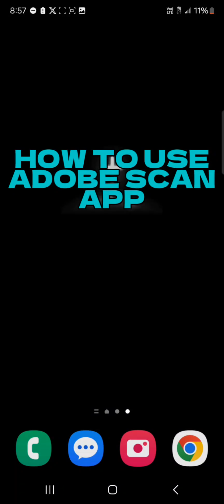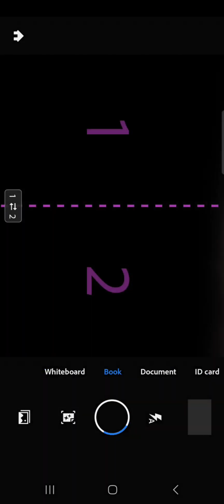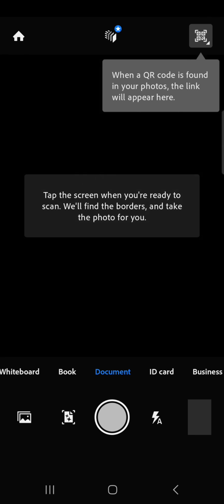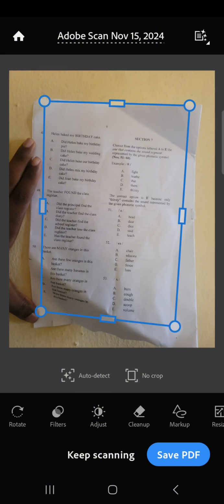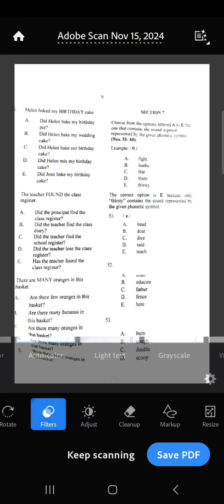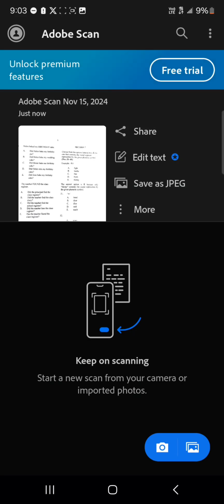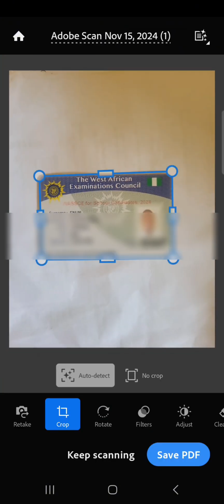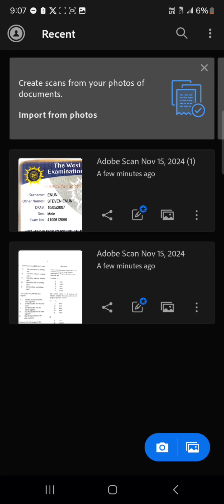How to Use Adobe Scan App (SIMPLE)